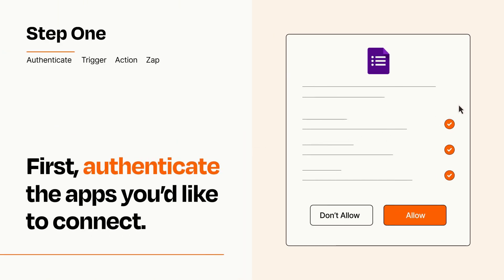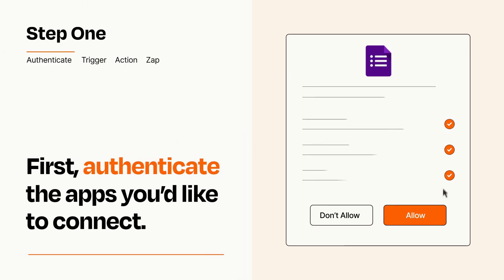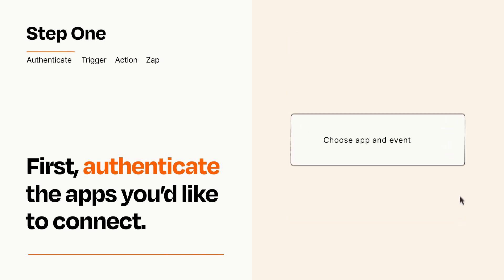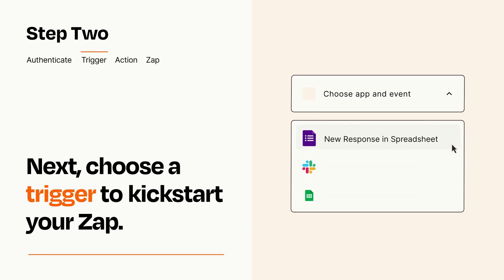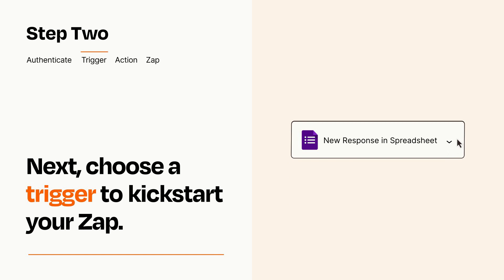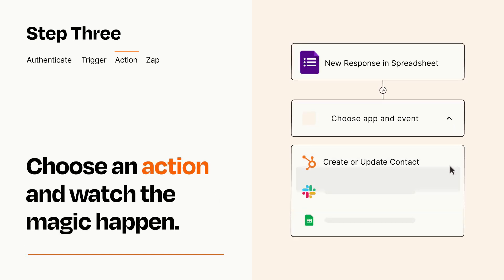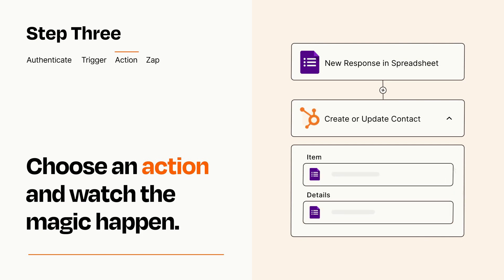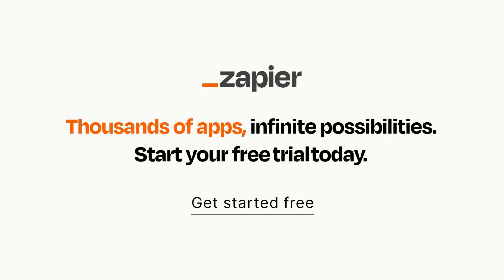How to connect Google Forms to HubSpot - Easy Integration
So you want to connect Google Forms to HubSpot? You can do it with Zapier!